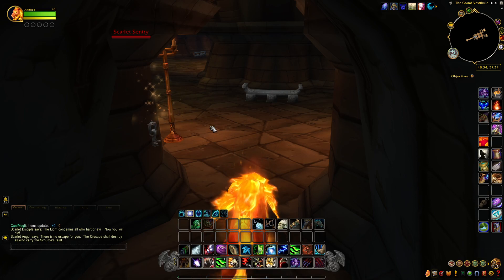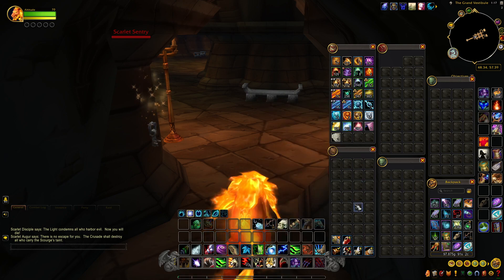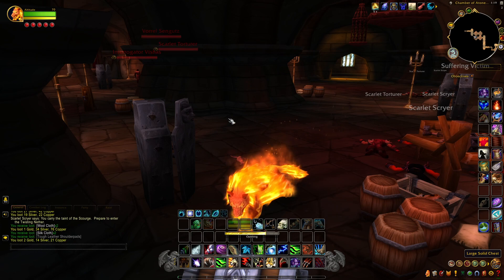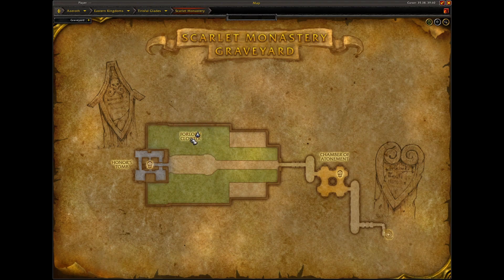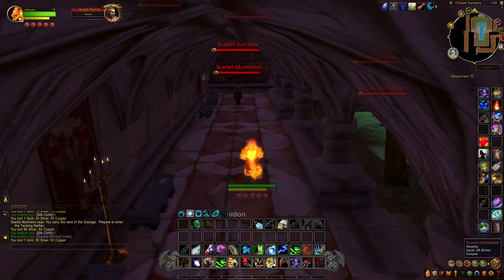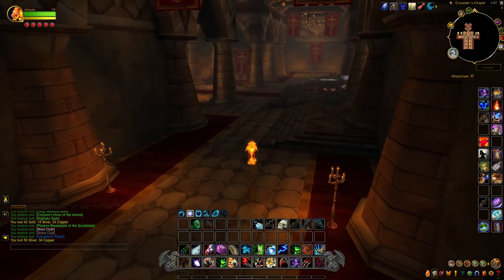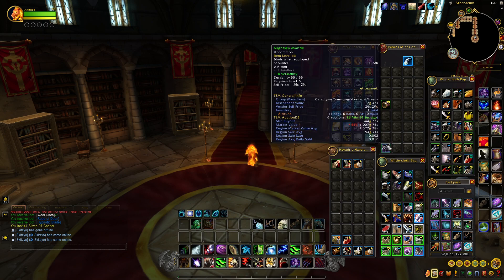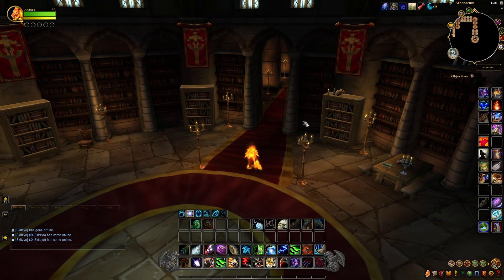How To Run Old Scarlet Monastery! What did we get?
Old Scarlet Monastery can be unlocked now if you loot the Scarlet Key from the Headless Horseman. There are 4 dungeons you can run: The Graveyard, Cathedral, Armory, and Library.  In this video I show you what you can loot and some things about each dungeon.

*Loot To Look Out For*
Cobalt Crusher
Dreamslayer
Fight Club
Flintrock Shoulders
Ruthless Shiv
Sliverblade
Swampchill Fetish
Warchief Kilt
Watchman Pauldrons
Windweaver Staff
Chesterfall Musket
Headsplitter
Steelclaw Reaver
Swampchill Fetish
Tainted Pierce
Beguiler Robes
Archon Chestpiece
Bloodspiller
Scarlet Belt
Scalet Boots
Scarlet Chestpiece
Scarlet Gauntlets
Sunblaze Coif
Resplendent Guardian
Tabard of the Scarlet Crusade (BOP)
Lots of Patterns

*Rares And Hidden Boss*
In the Graveyard, 3 rares can spawn. They are Azshir The Sleepless, Fallen Champion, and Ironspine.
In the Cathedral, High Inquistitor Fairbanks is located in a secret room where you have to activate the torch to open the door.  (See video at 8:50)